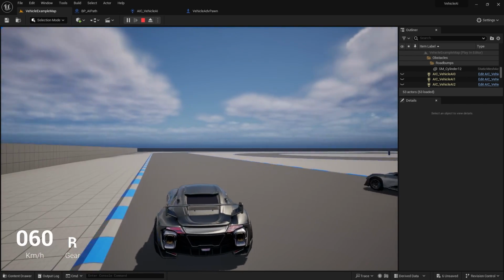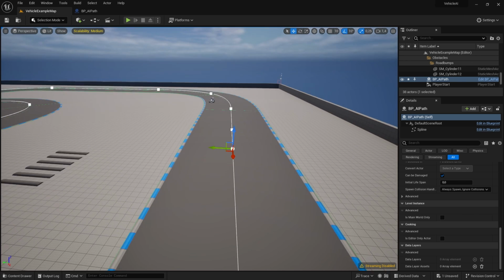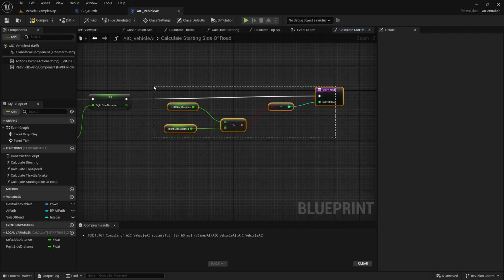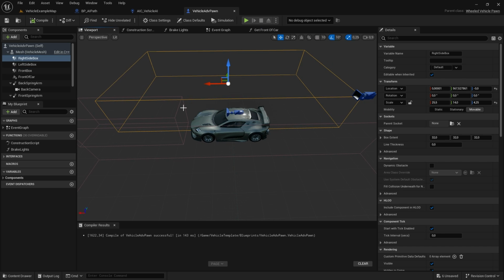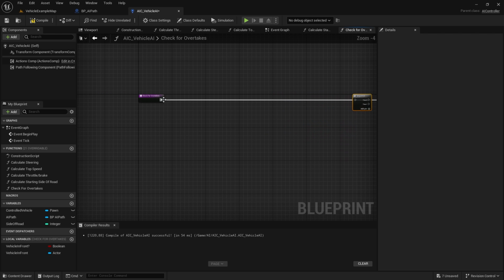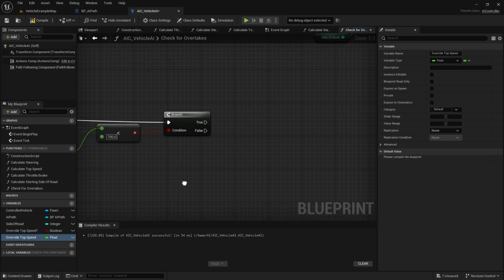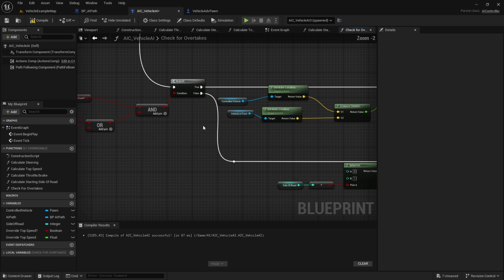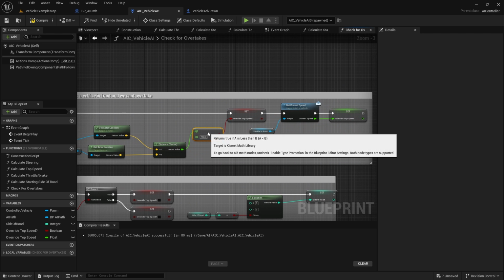Collision Avoidance & Overtaking | Vehicle AI in Unreal Engine 5 | Part 6/6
In this final tutorial we will take our code from the previous tutorial and we will add collision avoidance to our AI as well as add the ability for the AI to overtake if possible by switching lanes.

Timestamps:
00:00 Intro
00:09 Implementing a 2 lane road system
10:48 Automatically detect side of road
17:50 Implementing collision avoidance and overtaking
49:39 Testing our code (Final result)
52:11 Final cleanup and possible improvements
58:01 Outro